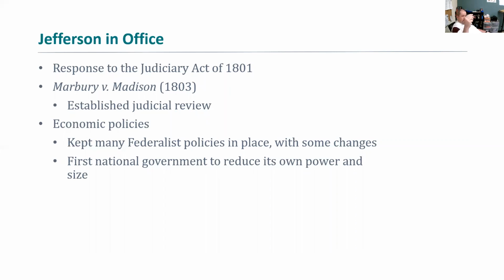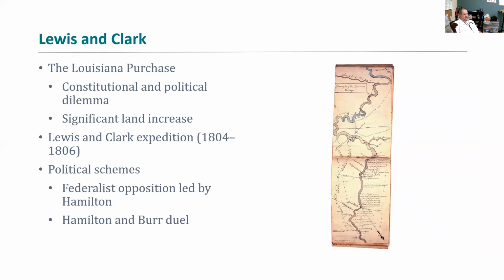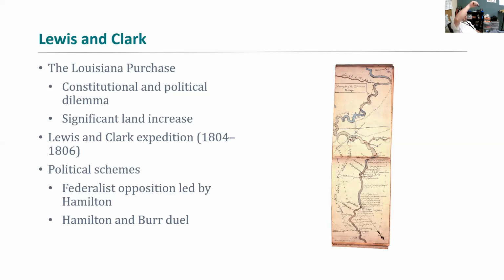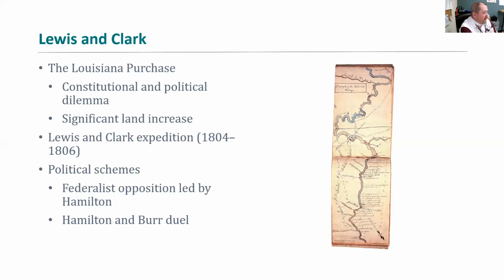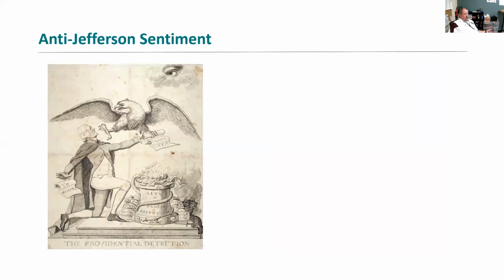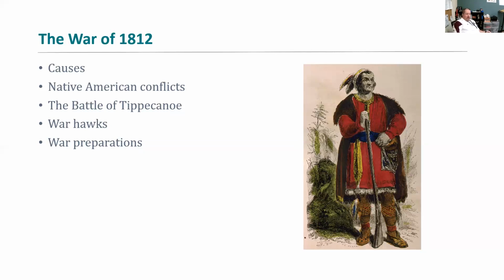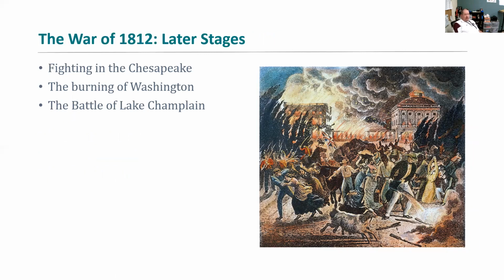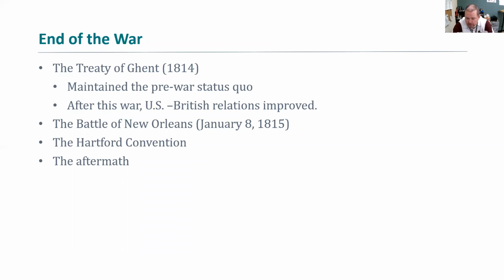HIST 1301 Chapter 7